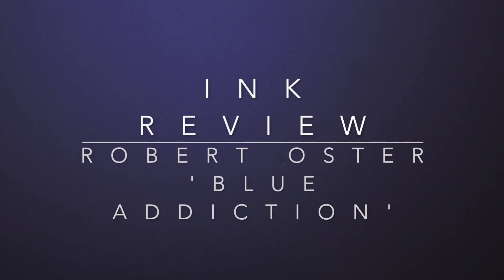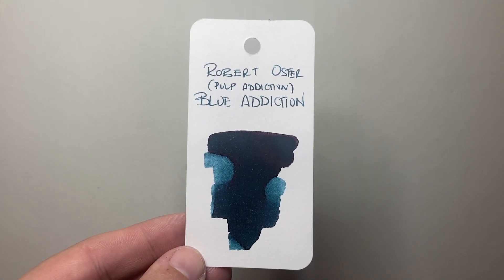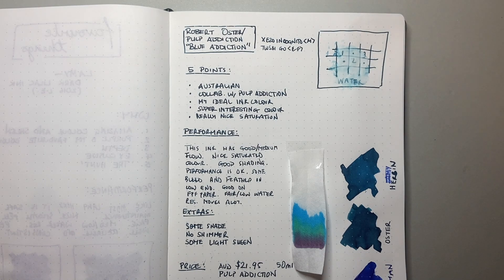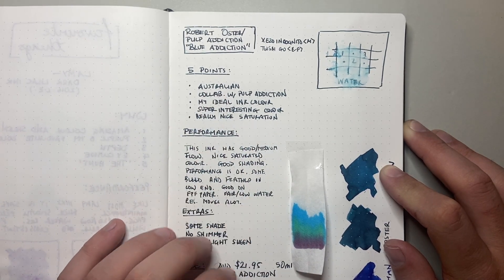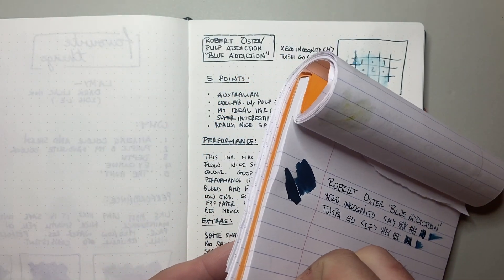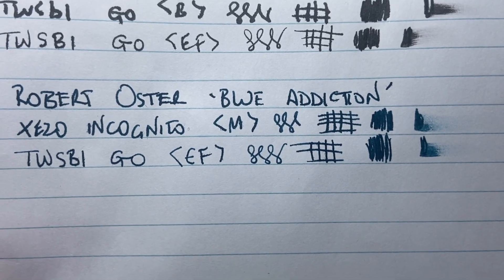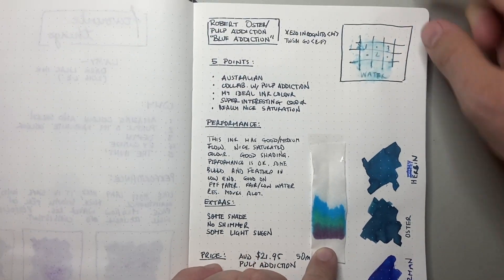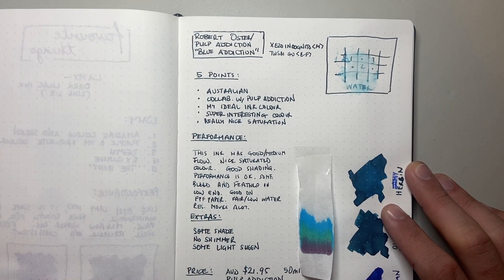Robert Oster 'Blue Addiction' Ink Review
A review of the new Robert Oster ink 'Blue Addiction' which is a n exclusive to the Australian Retailer Pulp Addiction/